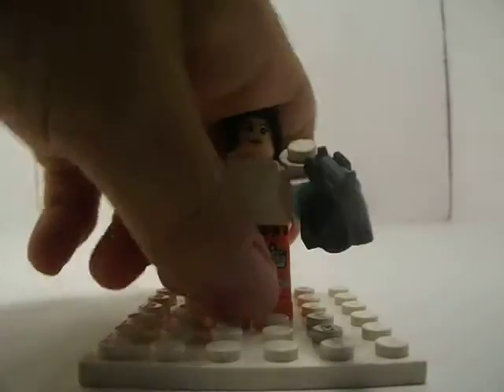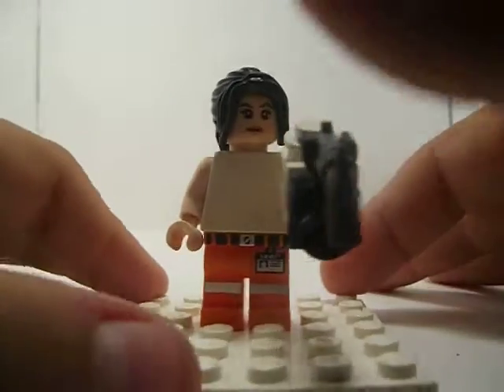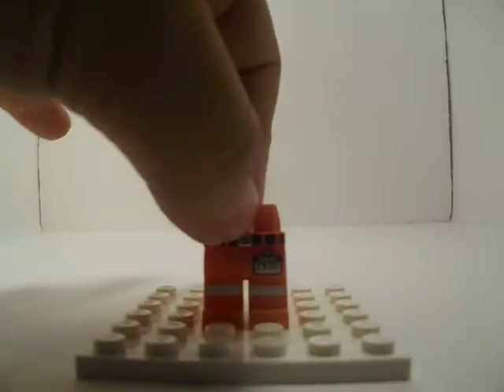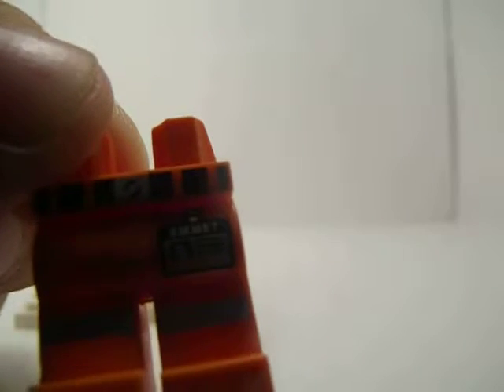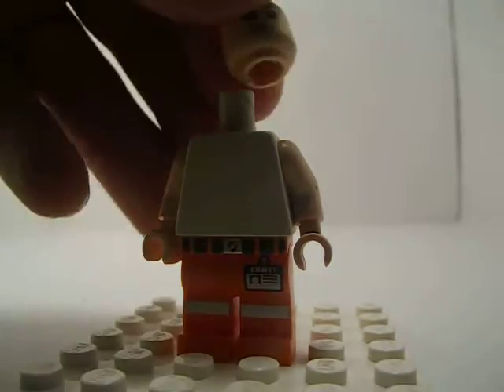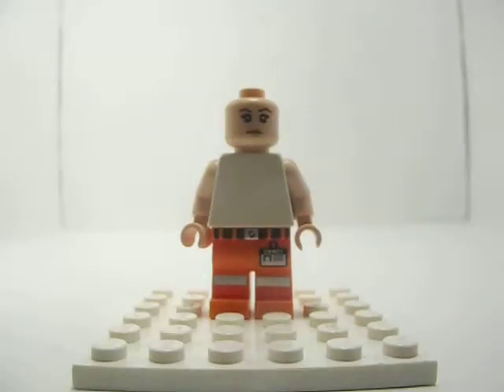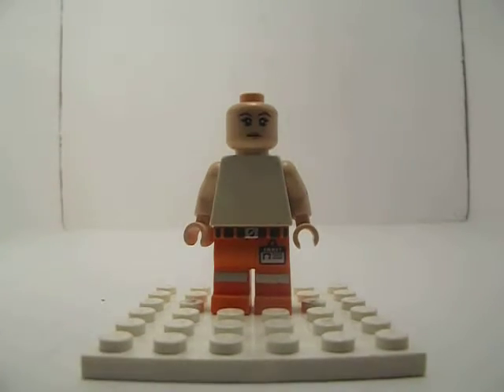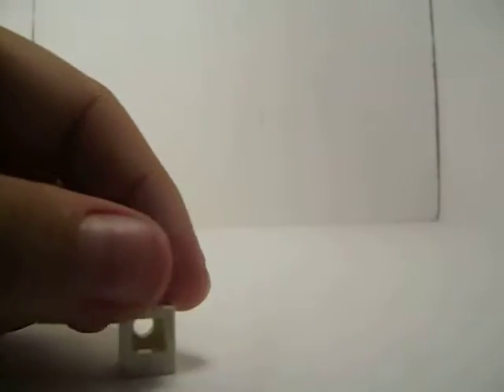How to build lego portal gun and girl